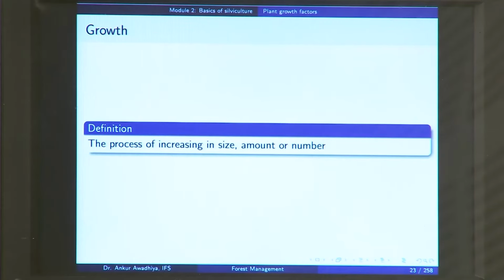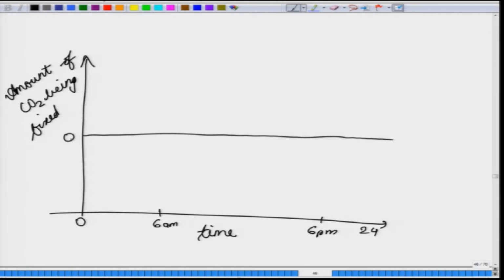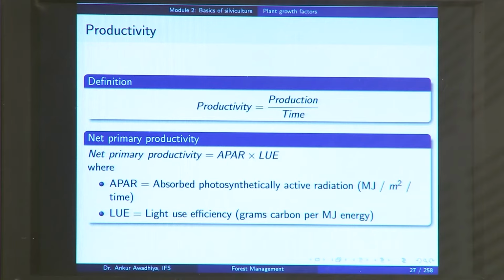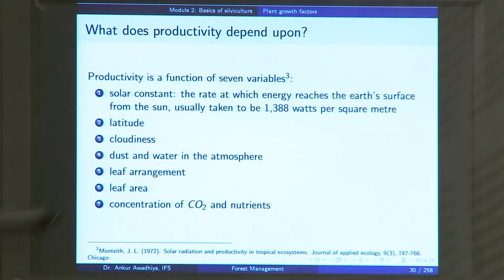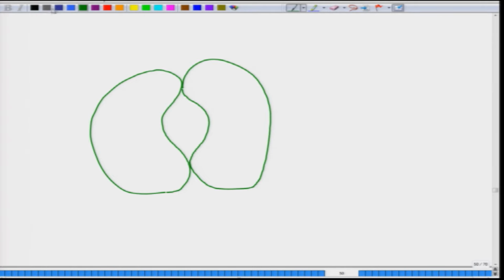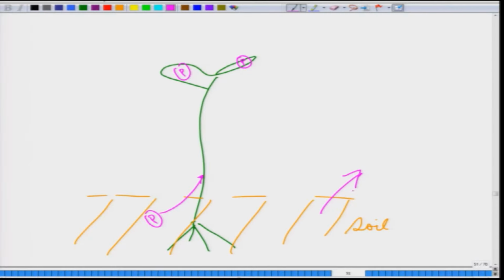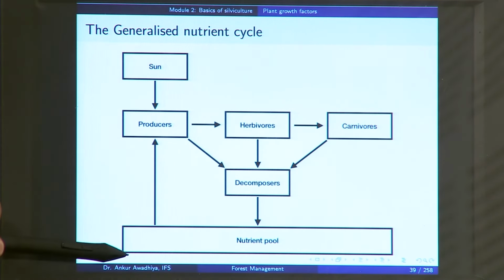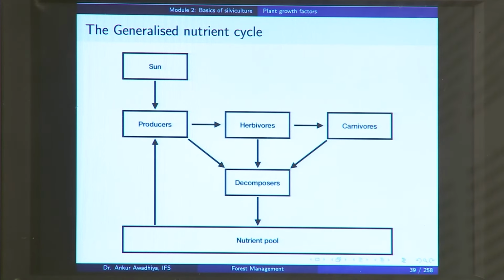noc20-bt01-lec05_ Lecture 5: Plant Growth Factors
Lecture 5: Plant Growth Factors